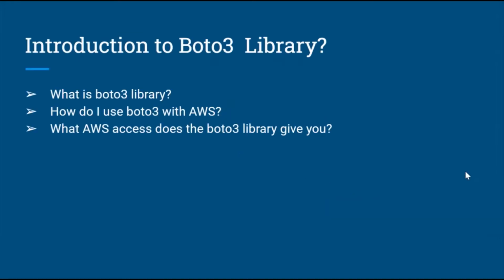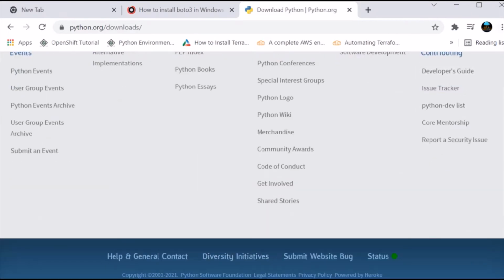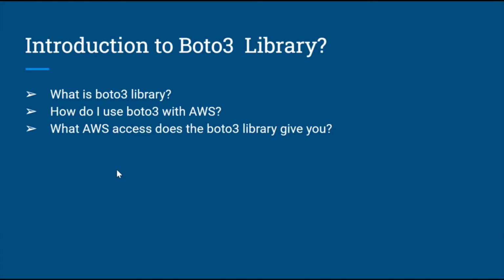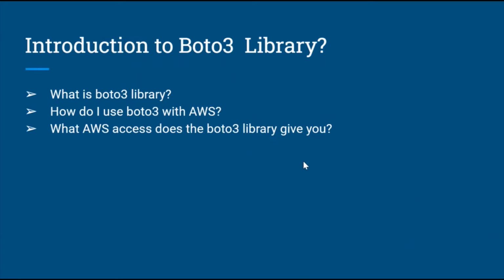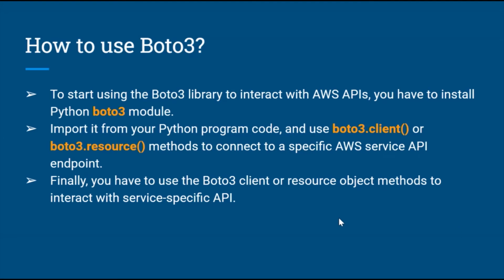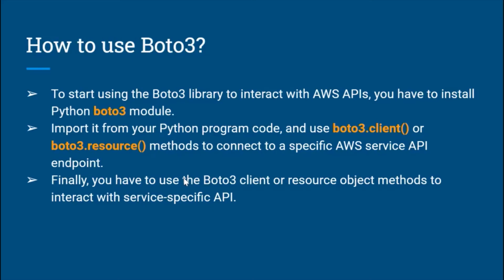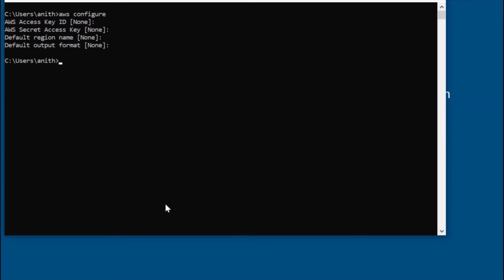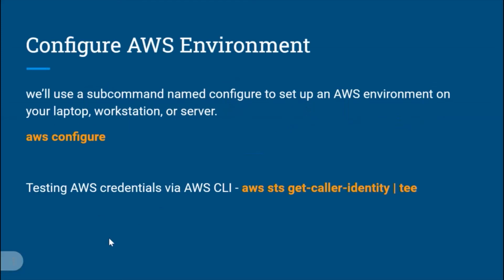AWS Lambda - What is Boto3? and how to install Boto3?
In this video I have just walk through what is boto3? how to use boto3 and how to install AWS CLI, Python and boto3 and aws configure.